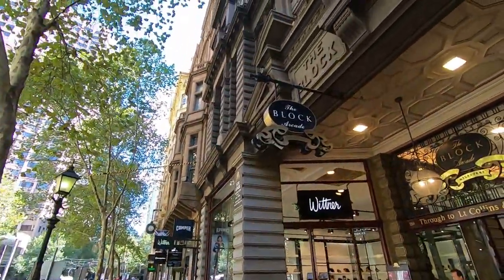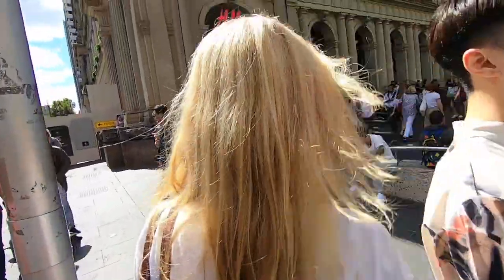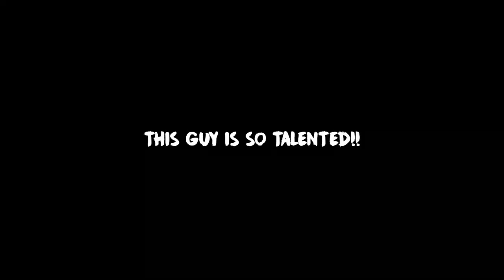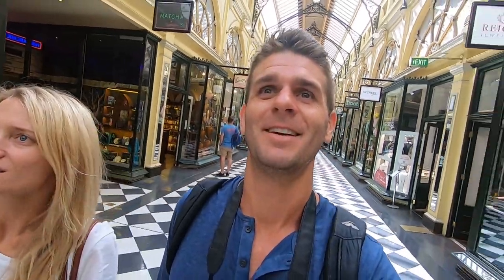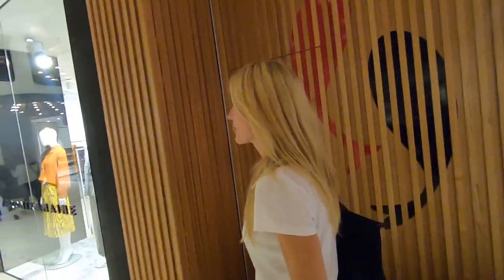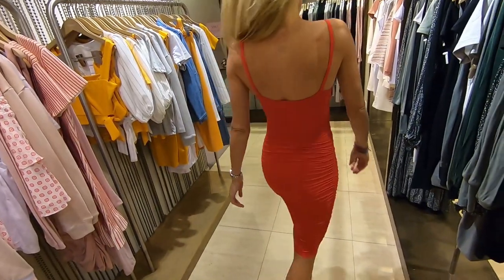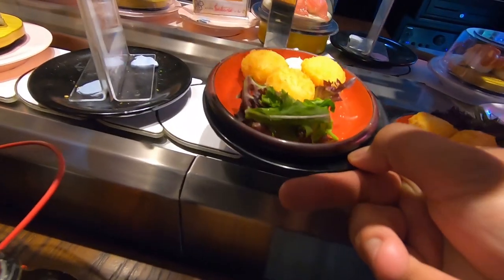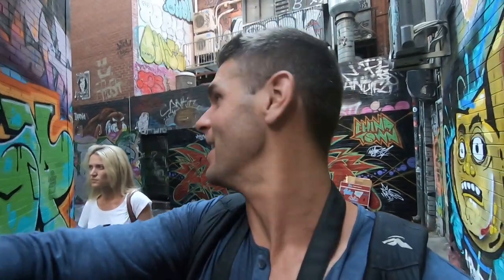MELBOURNE VLOG - SHOPPING & HIDDEN LANEWAYS (PART 2) | 18-03-2019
This is Part 2 of our Melbourne vlog adventures where I take Robyn on a fun walking tour of this incredible city!!

In Part 2, I take Robyn into some popular shopping centres and hidden laneways found in Melbourne CBD, such as;

- The Block Arcade (Hopetoun Tea Rooms)
- Bourke St Mall
- Postal Lane
- Royal Arcade
- The Strand
- The Emporium
- Sakura Sushi Train
- Tattersalls Lane (visiting Section 8)
- Croft Alley (the Croft Institute)

There was so much more that I wanted to show Robyn but we didn't have time :-) The adventures will continue in another vlog!

Filmed: 18th March 2019

INSTAGRAM ➜ @bradnewtonofficial

MUSIC USED IN THIS VLOG:

All tracks came from Soundstripe. I highly recommend them.